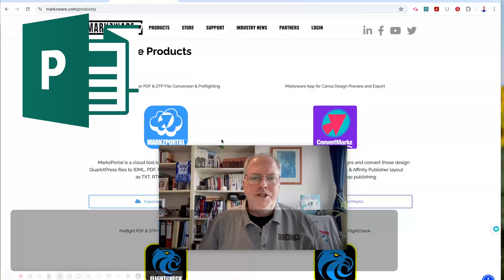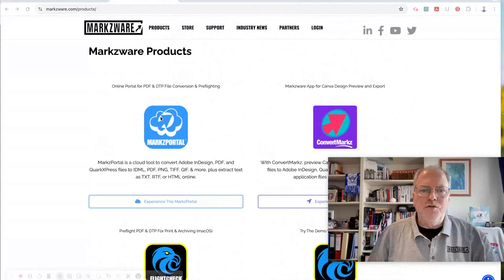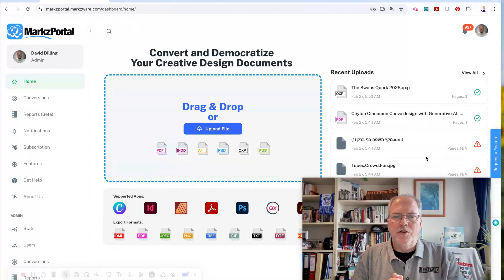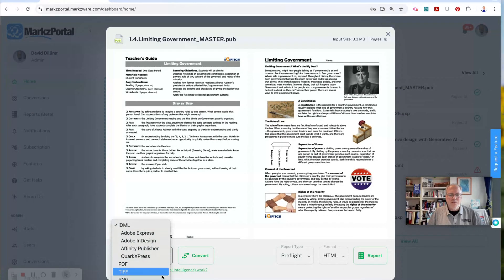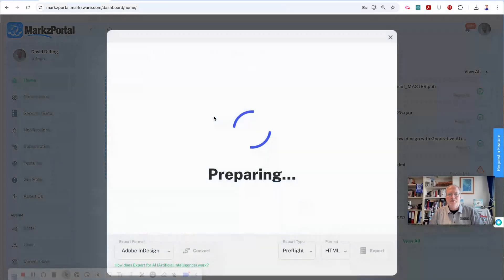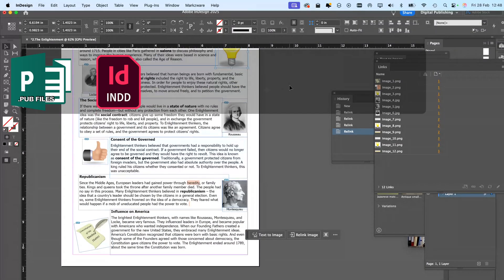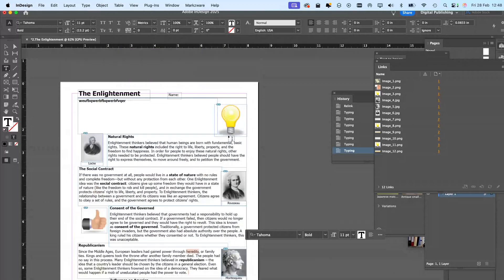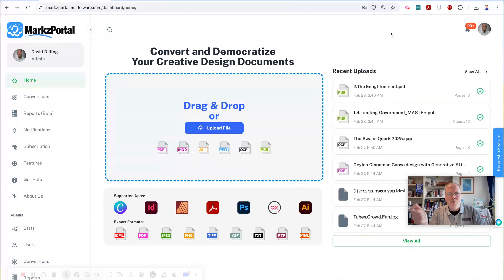How to Convert Microsoft Publisher Files to Adobe InDesign!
Microsoft Publisher to Adobe InDesign!
🚨 Microsoft is discontinuing Publisher in 2026! What happens to your .PUB files? Don’t worry—I’ll show you how to convert Microsoft Publisher files to Adobe InDesign in just one click using Markzware MarkzPortal!

Whether you’re a designer, marketer, or business professional, you probably have important Microsoft Publisher (.PUB) files that need to stay editable. With Publisher being phased out, it’s time to move your documents to a more widely supported format like Adobe InDesign. This tutorial walks you through the simple, fastest way to convert PUB files while keeping fonts, images, and layouts intact.

Why Convert Publisher to InDesign?
✅ Microsoft Publisher is ending – Don’t lose access to your files!
✅ One-click conversion – No complex software required.
✅ Maintain editability – Your converted InDesign file remains fully editable.
✅ Preserve fonts, images & formatting – No need to rebuild layouts from scratch.
✅ Easy online tool – Convert anywhere, no need to install software.

What You’ll Learn in This Video for graphic designers and DTPers:
🔹 How to use Markzware MarkzPortal to convert Microsoft Publisher (.PUB) files
🔹 How to keep your text, images, and formatting fully editable in Adobe InDesign
🔹 How to preview your Publisher file before conversion
🔹 Why this tool is the best solution for Publisher to InDesign conversion

Convert Your Microsoft Publisher Files to Adobe Today!

📌 Chapters for Easy Navigation:
00:00 Intro: Why Convert Publisher Files?
00:11 What converter converts Publisher files to InDesign?
00:35 MarkzPortal - Online MS Publisher converter!
00:55 Convert Publisher to InDesign, how-to
01:57 View & Edit the Converted .pub file in Adobe InDesign
02:22 Microsoft Publisher is Ending – What You Need to Know!

Keep in mind, Microsoft is discontinuing Publisher next year! There are a lot of .pub files that need converting!

💬 Have Questions on Publisher to InDesign?
Drop them in the comments, and we’ll help you get your files converted quickly!

Microsoft Publisher to Adobe InDesign with a click with Markzware MarkzPortal!